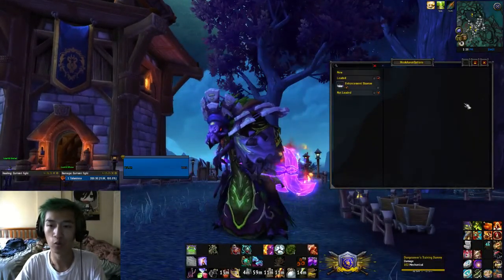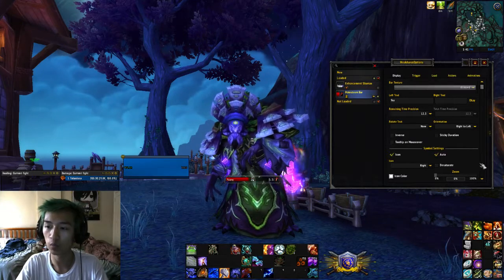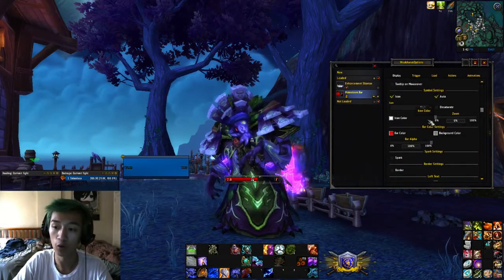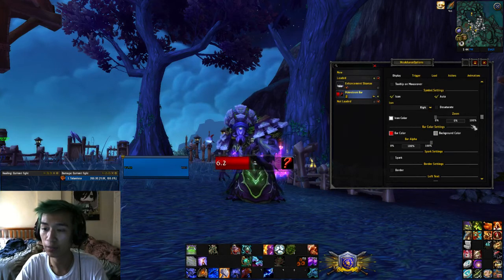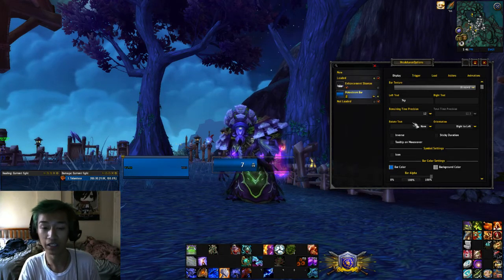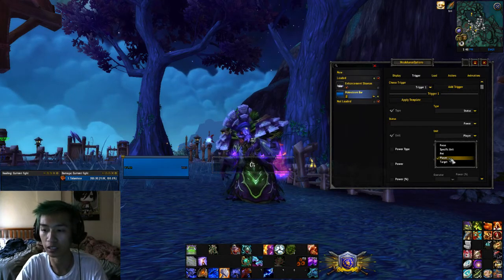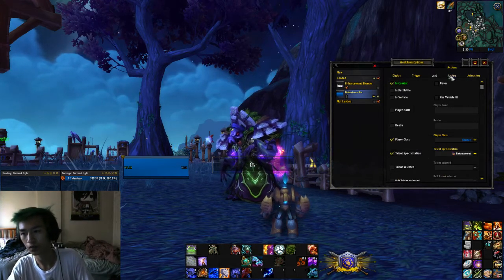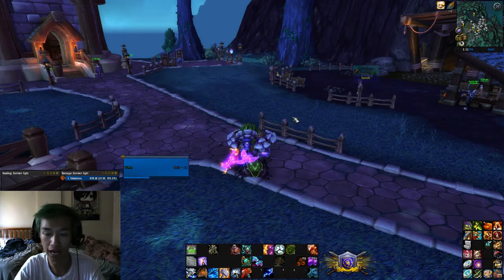WeakAura's Tutorial Ep 3: Resource Bar